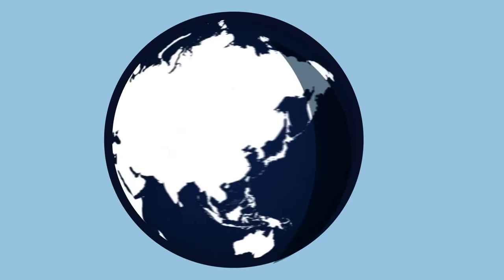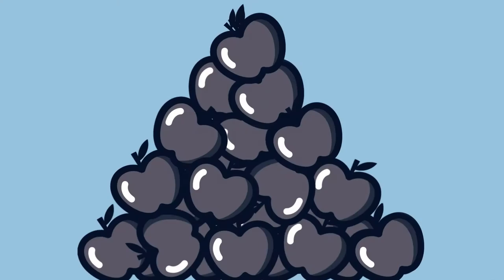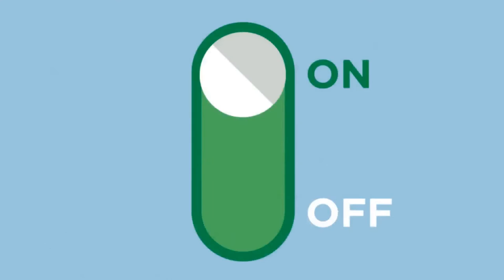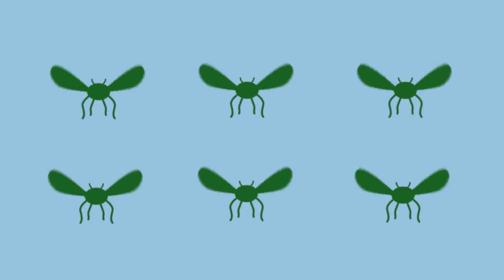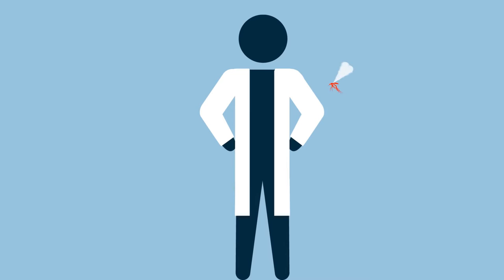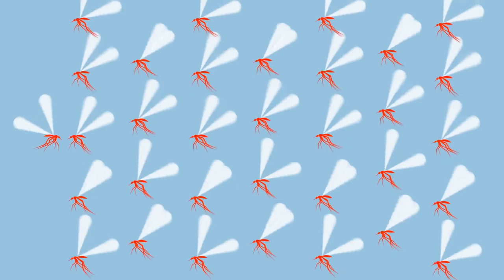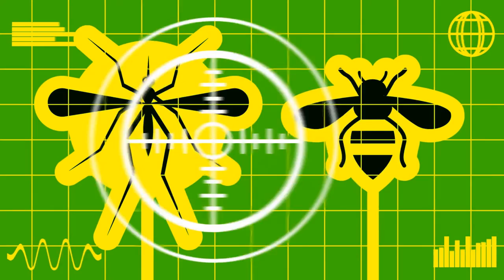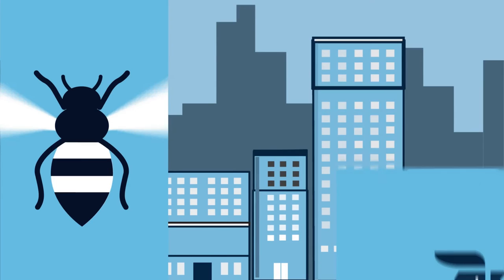Adapting friendly bacteria to control pest insects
When it comes to getting rid of insect pests and controlling insect-borne diseases, most of us have to resort to pesticides despite harmful, indiscriminate effects on nature. Research led by Prof Paul Dyson and Dr Miranda Whitten at Swansea University is aimed at developing a safer, targetted alternative to pesticides, by exploiting the close relationship that insects have with bacteria living in their guts.

Dr Miranda Whitten and Professor Paul Dyson are both within the Microbes and Immunity Research Theme